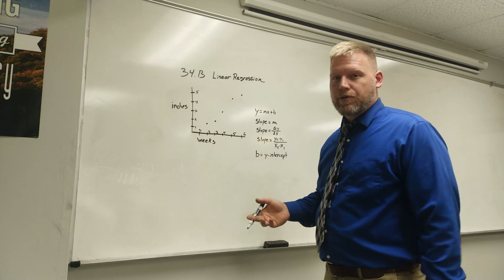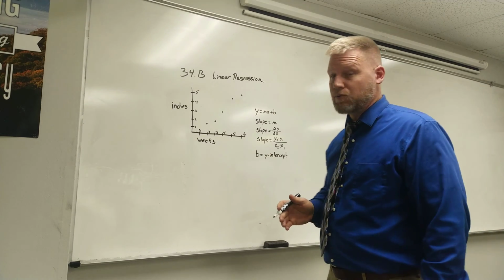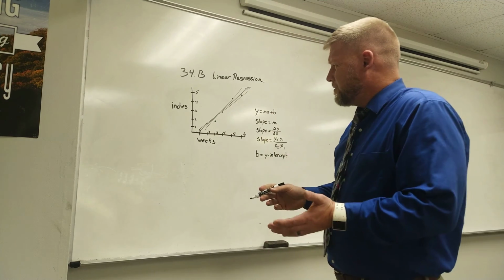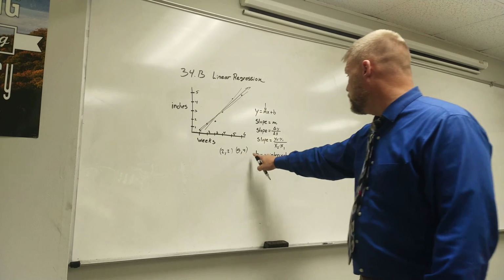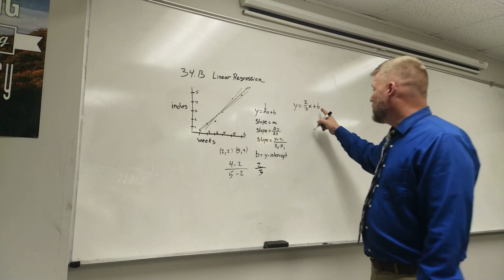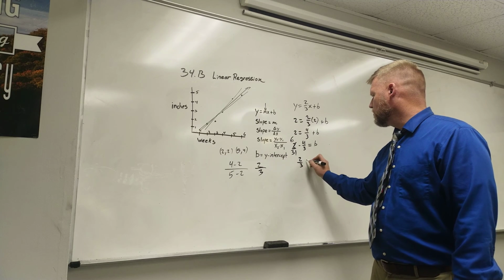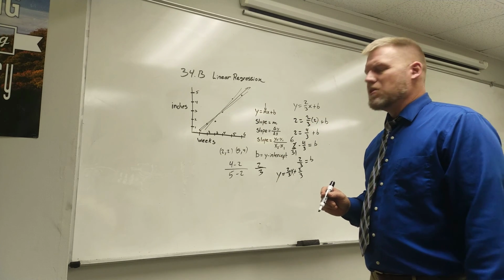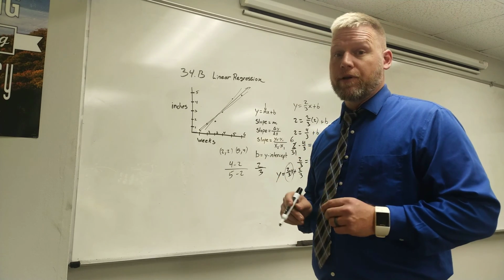Saxon Advanced Math Lesson 34.B Linear Regression